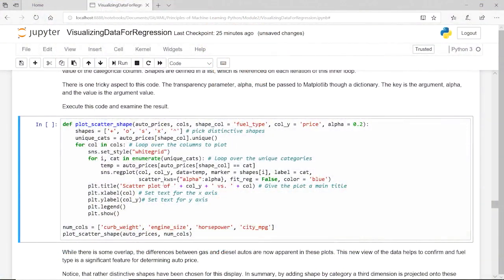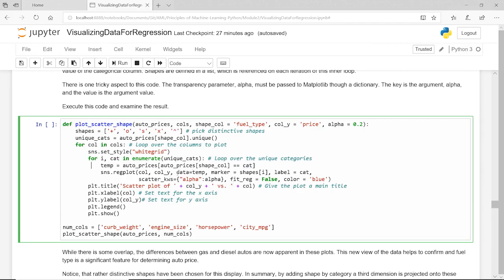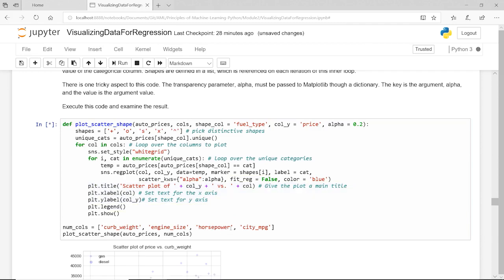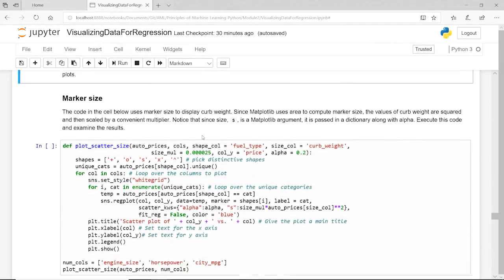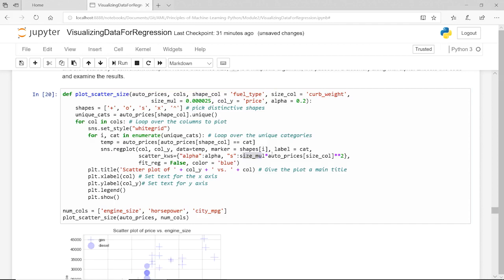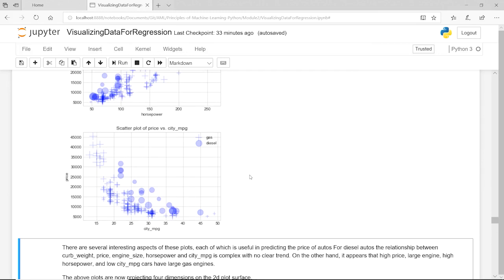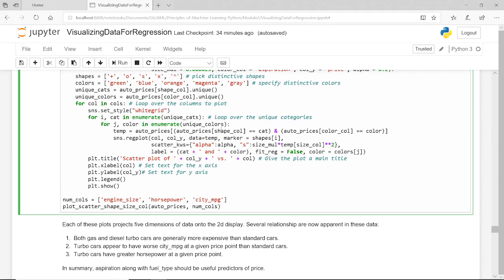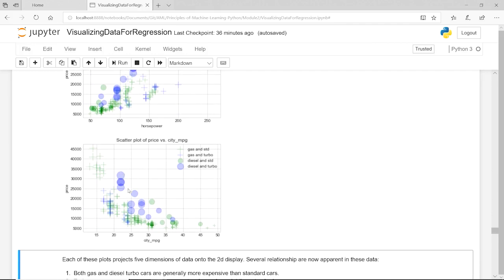MicrosoftDAT275x V004400 DTH